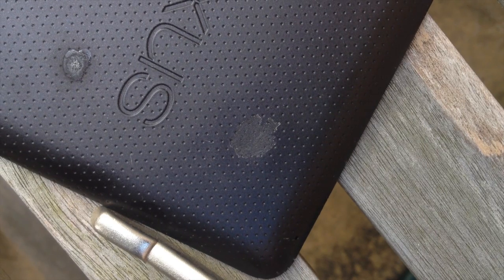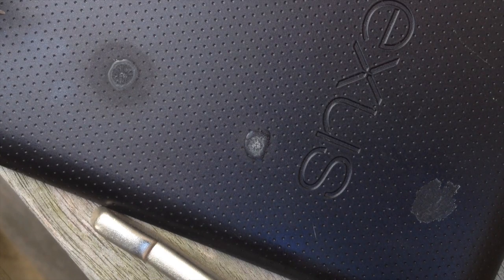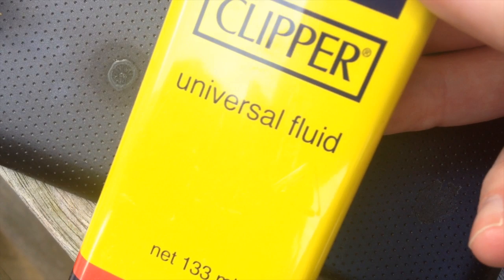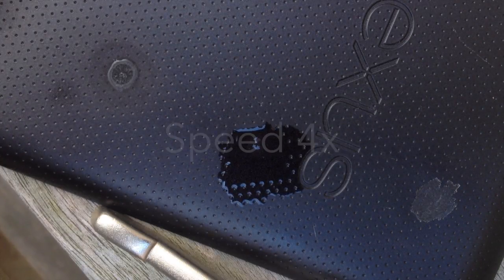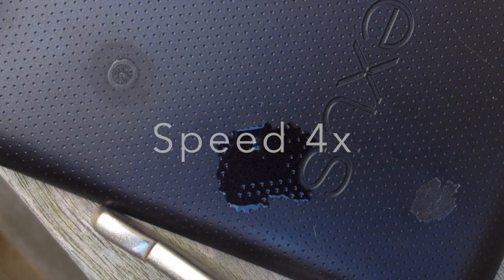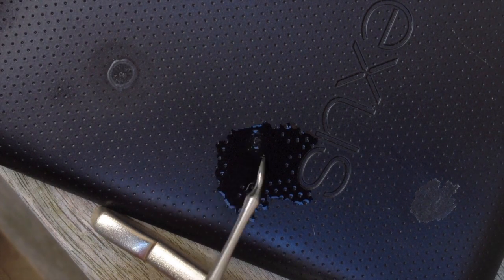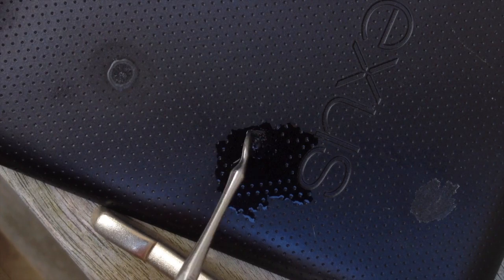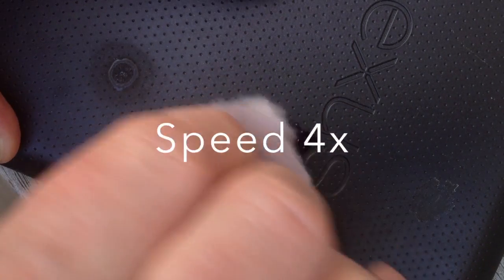Removing Superglue From Uneven Plastic Surfaces Experiments - Part 3 Using Gasoline Lighter Fluid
This video is Part 3 of a 9 Part series experimenting on How To Remove Remove Superglue Krazyglue Super Glue Krazy Glue From Uneven Plastic Surfaces. This has come about after many requests from subscribers to find a solution to the problem of spilling Superglue on their Android Phones, Tablets and Computers. In this video I experiment with using Lighter Fluid Gasoline, dental scrapers and plastic razor blades to de-bond and remove the Superglue from my deliberately damaged Google Nexus 7 tablet back panel. This will hopefully leave the minimum of mess or damage whilst being a cheap solution to the problem.